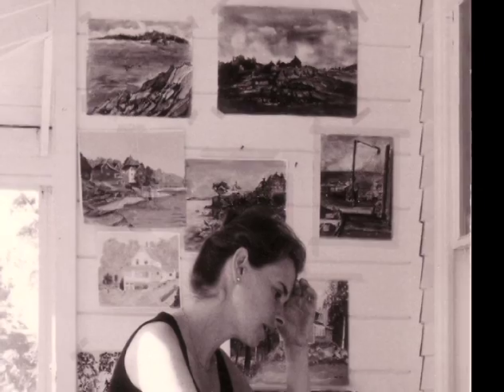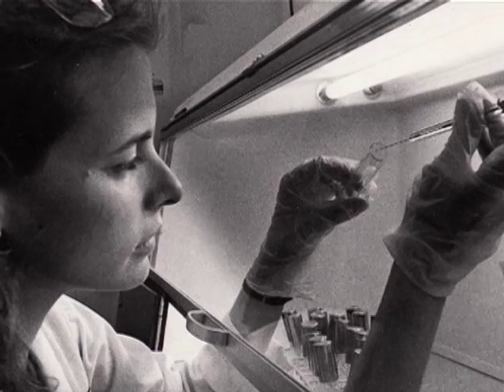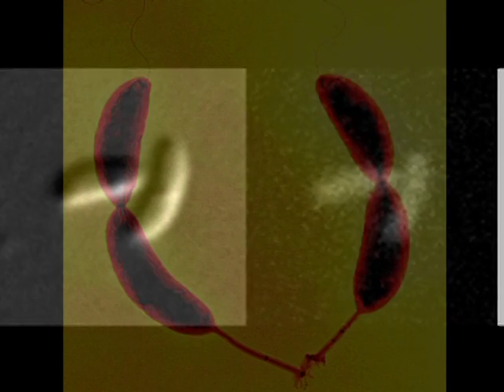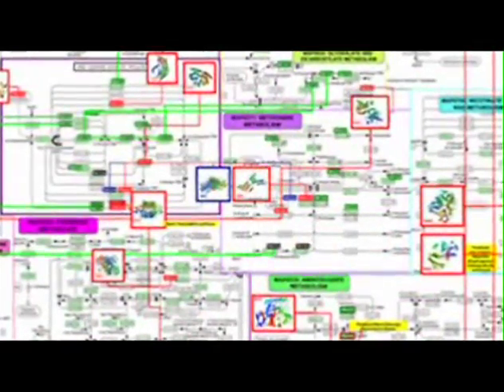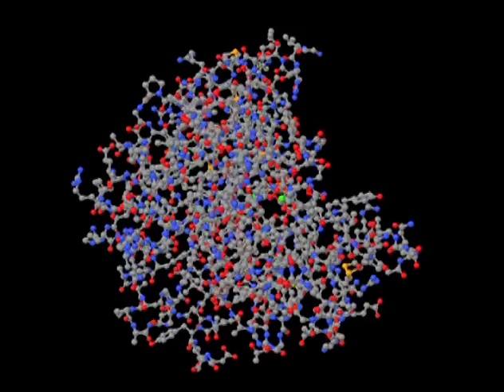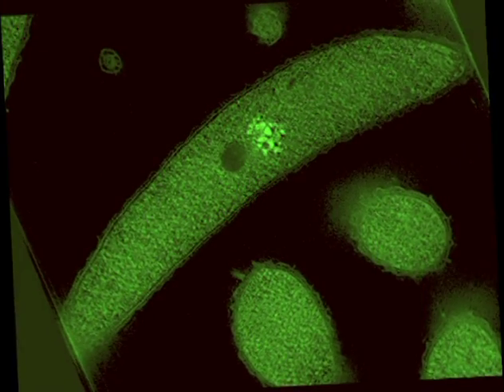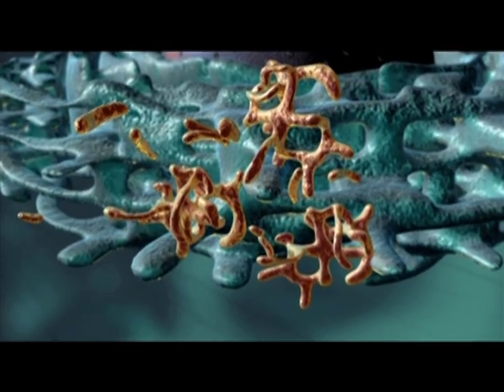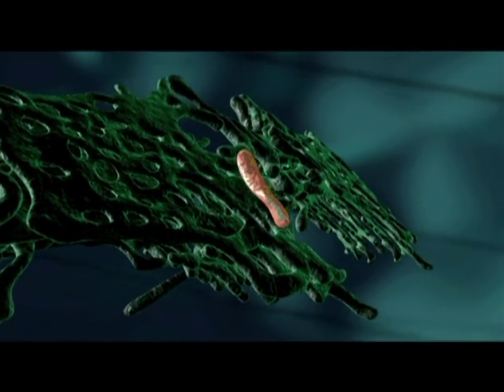Lucy Shapiro - 2011 National Medal of Science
Lucy Shapiro, Stanford University - National Medal of Science 2011 for the pioneering discovery that the bacterial cell is controlled by an integrated genetic circuit functioning in time and space that serves as a systems engineering paradigm underlying cell differentiation and ultimately the generation of diversity in all organisms. Produced by Evolving Communications for the National Science & Technology Medals Foundation.